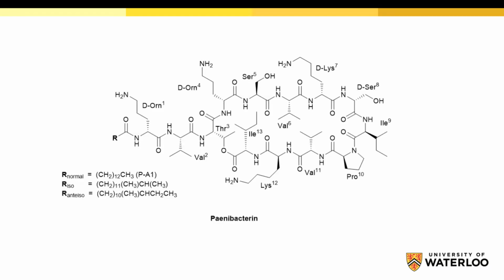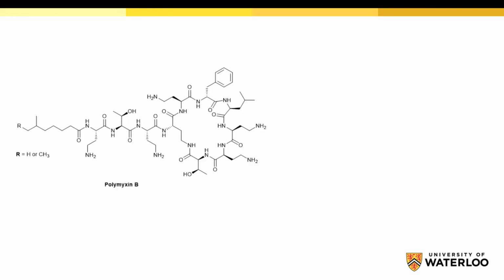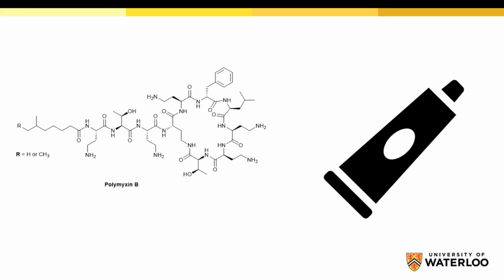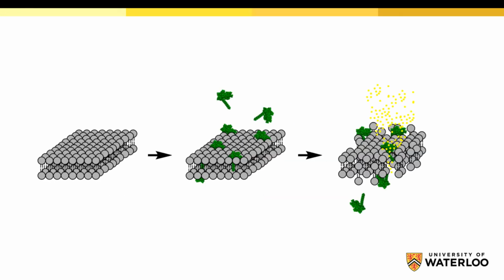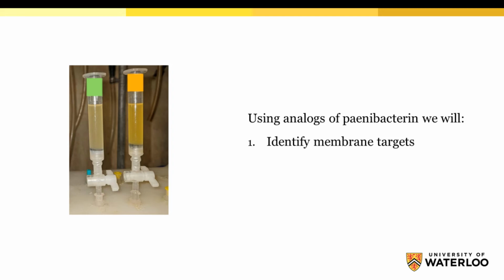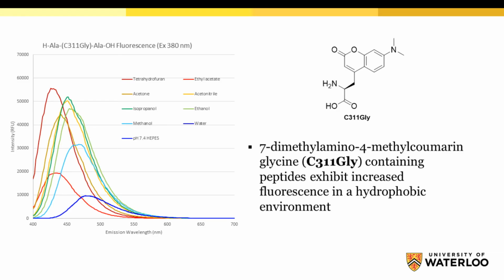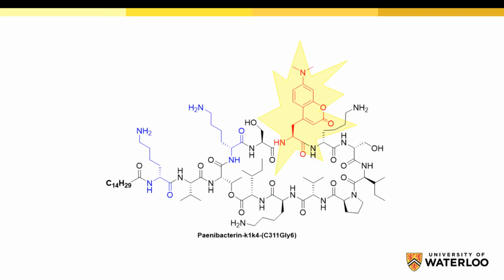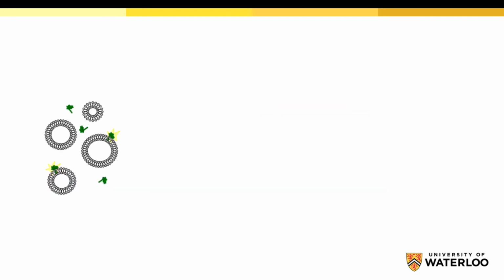Fluorescent Probes Derived from the Broad-Spectrum Antibiotic: Paenibacterin | Michael Noden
Presentation abstract: Paenibacterin is a recently discovered broad spectrum cyclic lipopeptide antibiotic produced by Paenibacillus thiaminolyticus. Paenibacterin contains no intrinsic fluorophore, which complicates the study of its interactions with bacterial membranes. A coumarin-containing fluorescent probe derived from paenibacterin has been developed. This probe will be used to identify cell components targeted by paenibacterin and to examine its mechanism of action in greater detail.